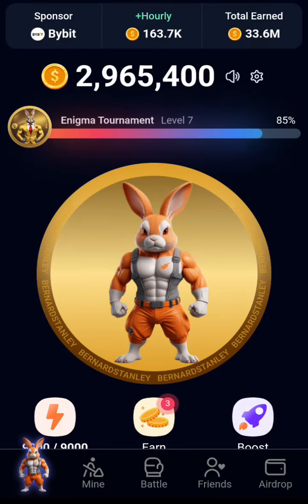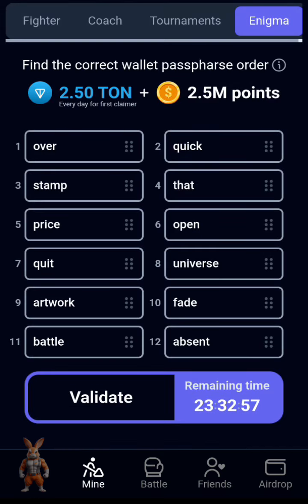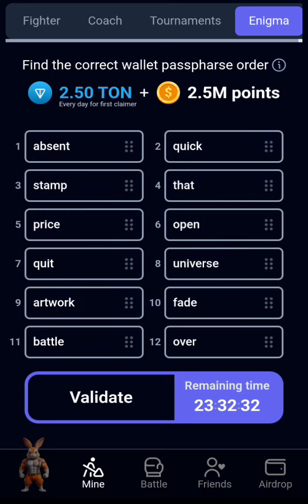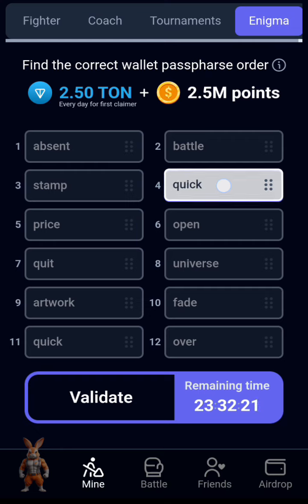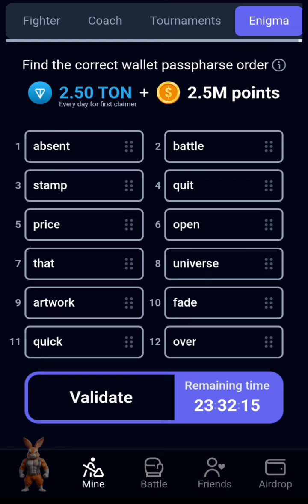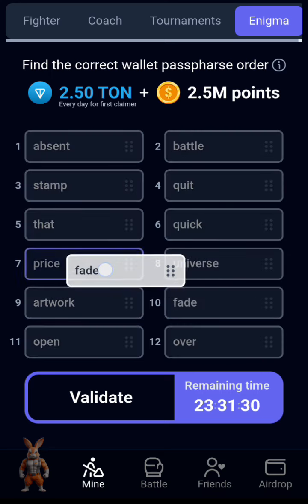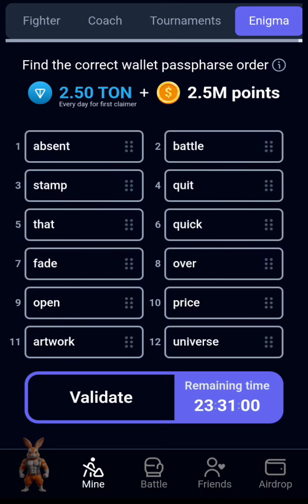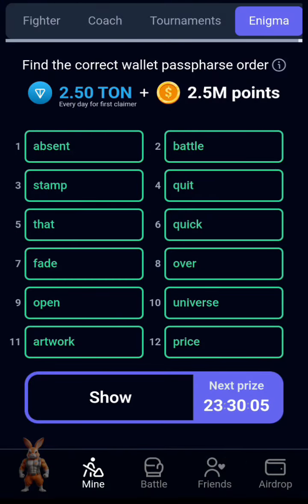19 July Rocky Rabbit free 2,500,000 coins Enigma | Rocky Rabbit daily Enigma | Enigma for today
Rocky Rabbit daily Enigma